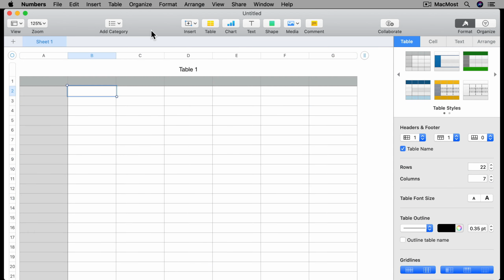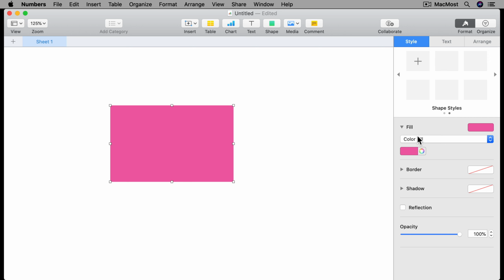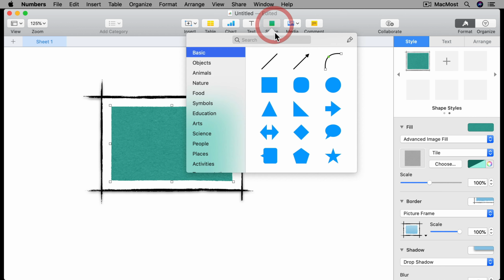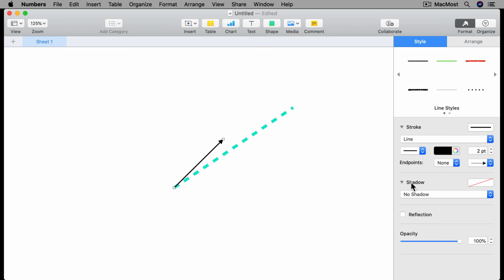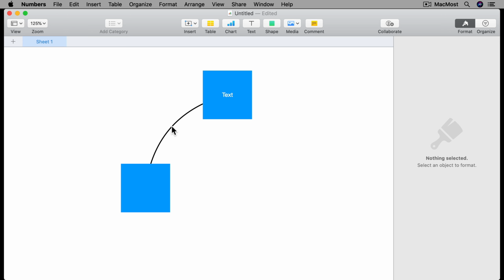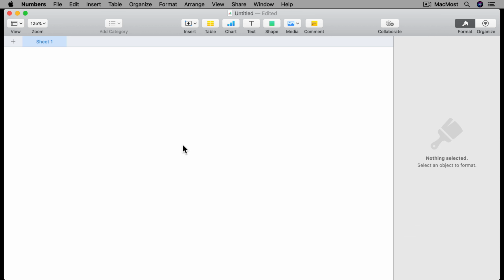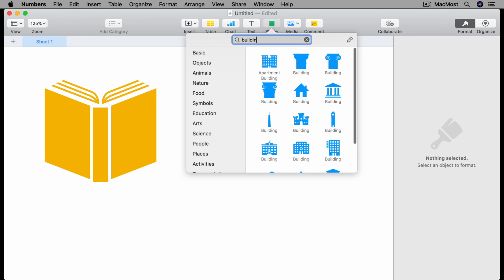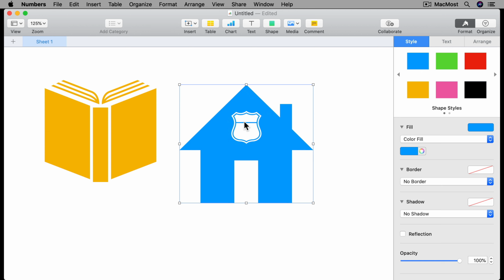MacMost Numbers Course Lesson 32 – Adding Shapes